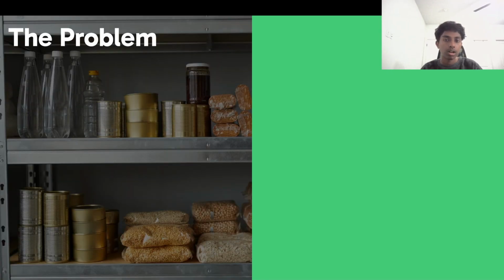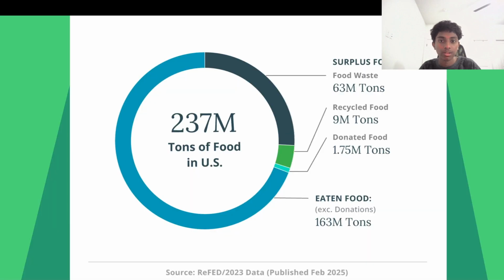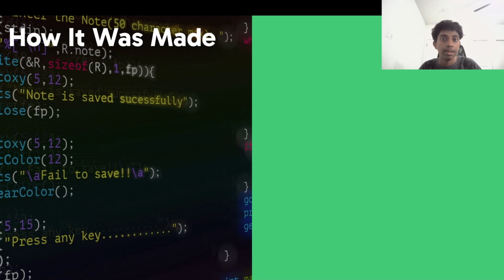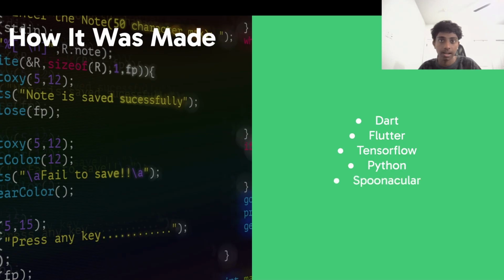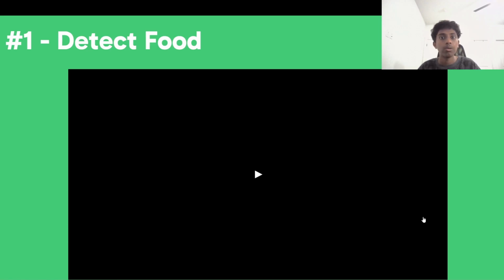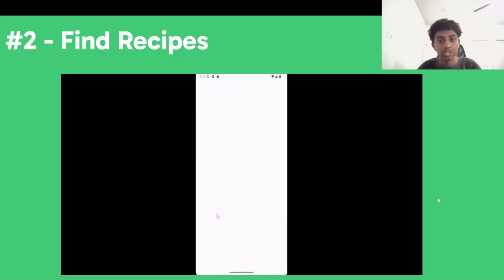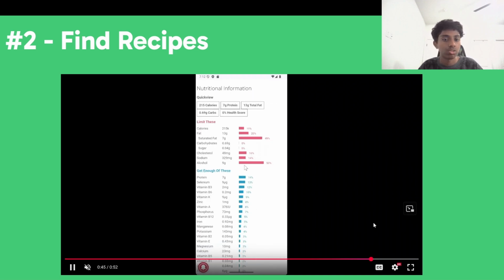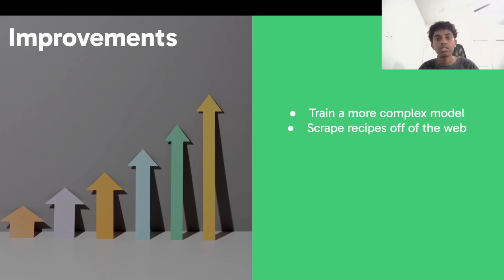Congressional App Challenge 2025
My submission.